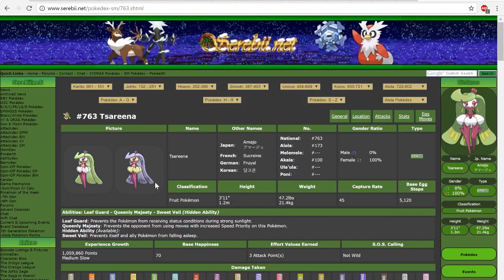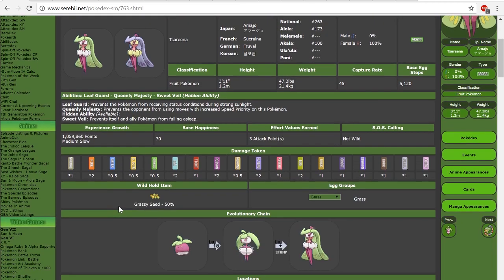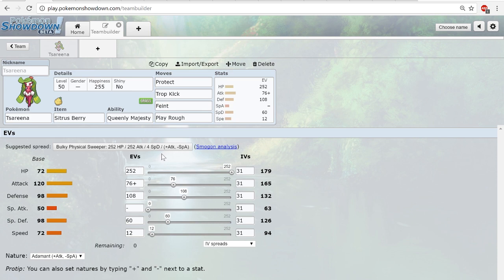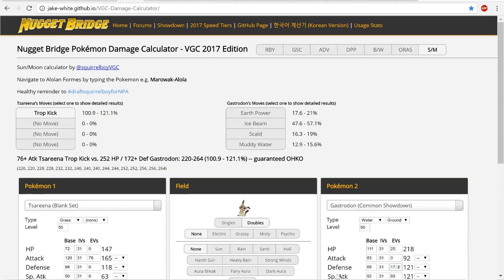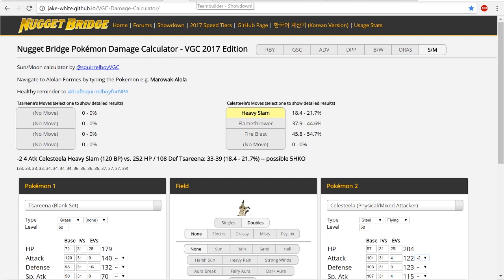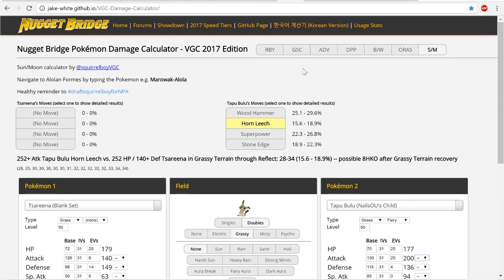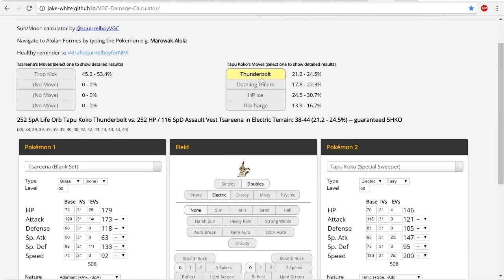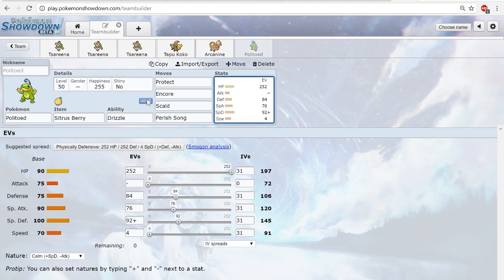Competitive Tsareena Guide! VGC 17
This is a competitive guide to using the new Pokemon Tsareena in Pokemon Sun and Moon by the World Champion Wolfe Glick

Competitive Tsareena! How to use Tsareena! Tsareena Guide Sun and Moon - How to use Tsareena Sun and Moon.